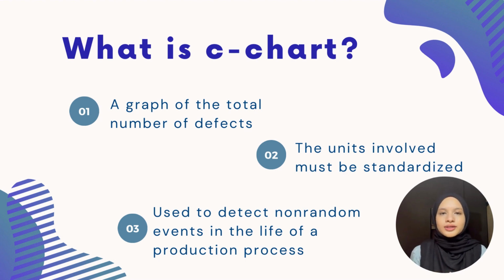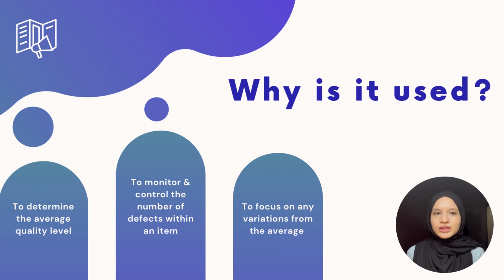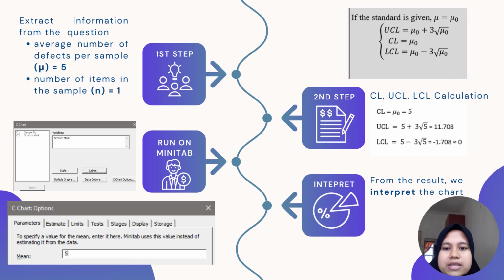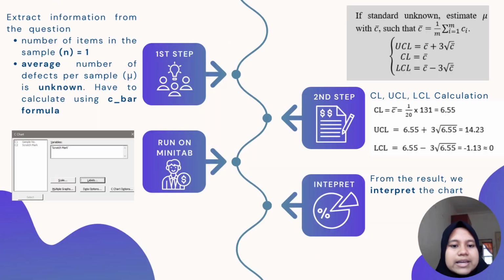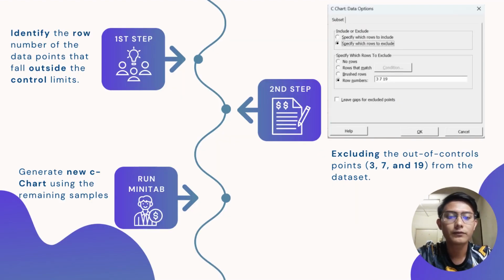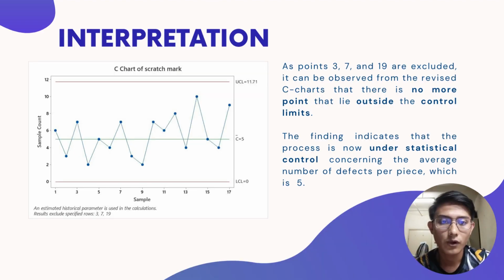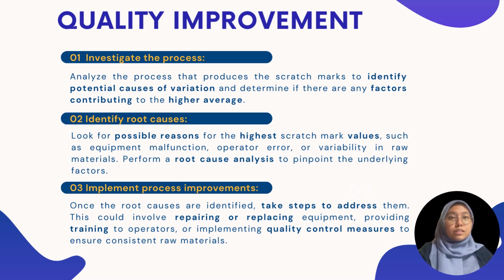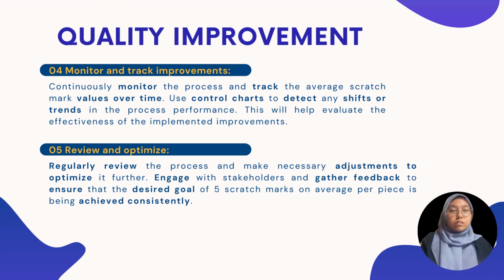MSG362: Presentation on C-Chart by Group 7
This is the presentation video about SPC tools, focusing on one of the control charts (C-chart). The group members of Group 7 are:

Engku Adlina Batrisyia (153137)
Mohammad Zakwan Hakimi (152889)
Nur Atikah (150121)
Nuryn Nabila (153401)